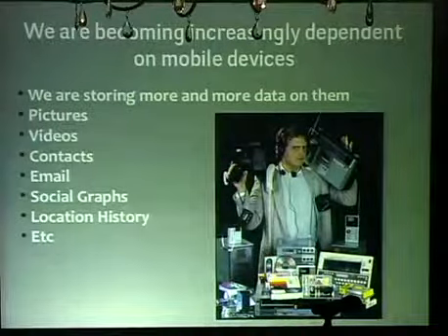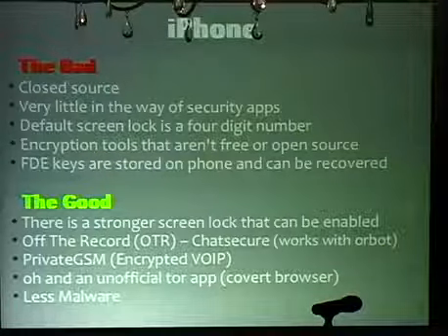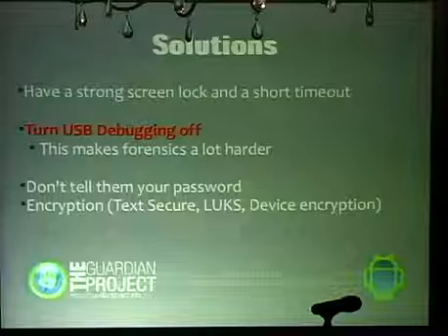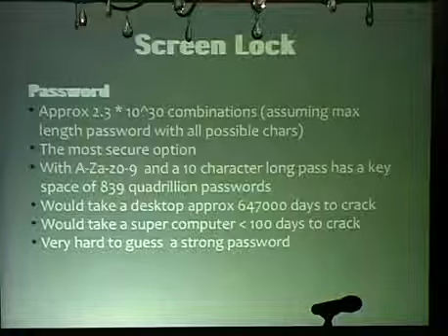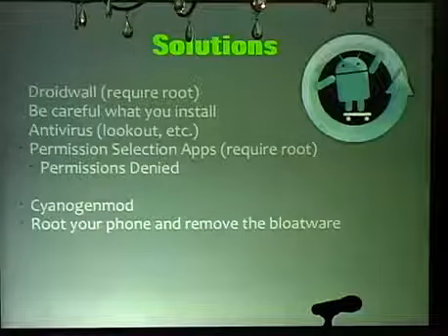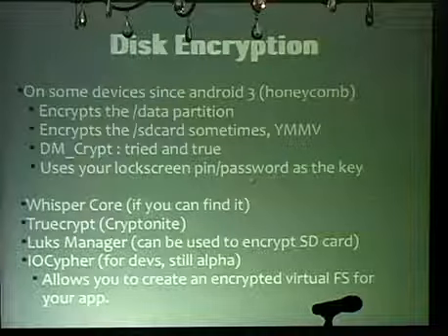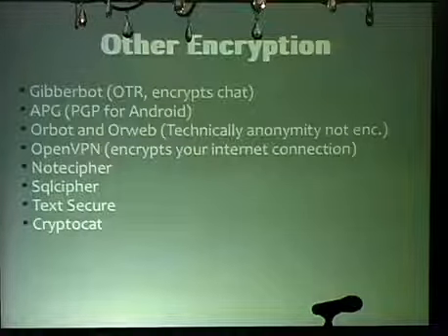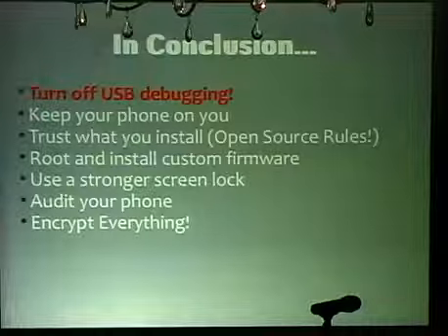Your Cell Phone Is Covered In Spiders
Automaton, or automatons, are moving mechanical devices made in imitation of human being. Those “devices” are storing on their mobile phones more and more data, pictures, videos, contacts, emails, dating, location history….